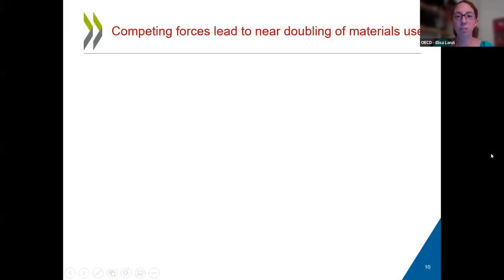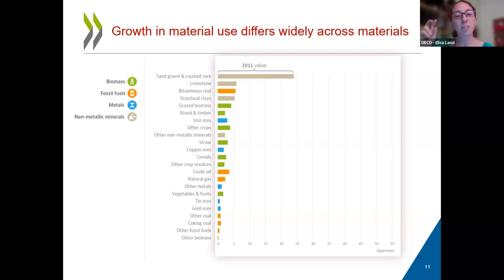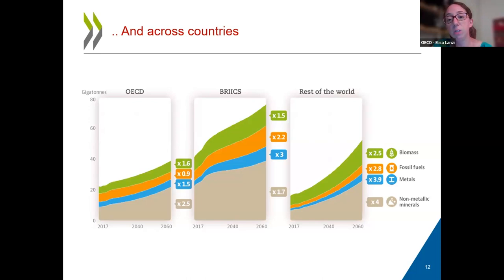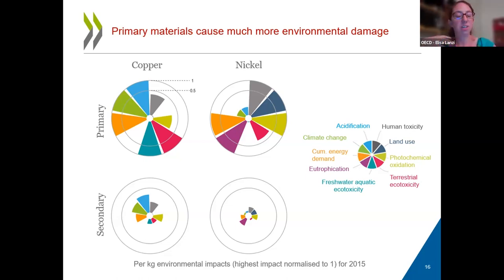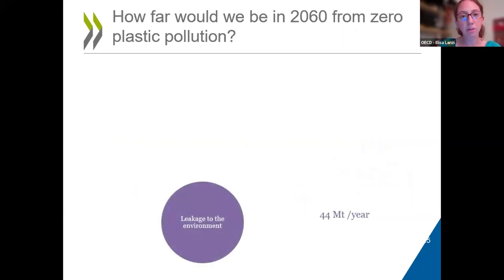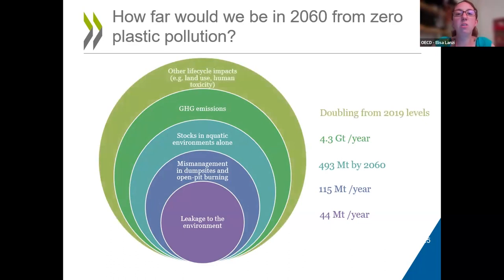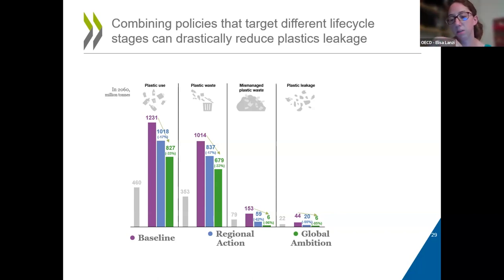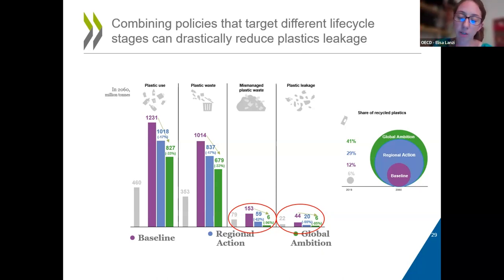The World in 2050: Global Environmental Challenges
The World in 2050: Global Environmental Challenges | Elisa Lanzi Friday 21st July 2023, Queen Square, Bath.

How do we balance the need for economic growth against our rightful environmental concerns? In this talk, part of our World in 2050 series, Elisa Lanzi, Senior Economist, OECD, Environment Directorate joined us virtually via live stream and provides an overview of how projected socio-economic trends to 2050 link to changes in the state of the environment.